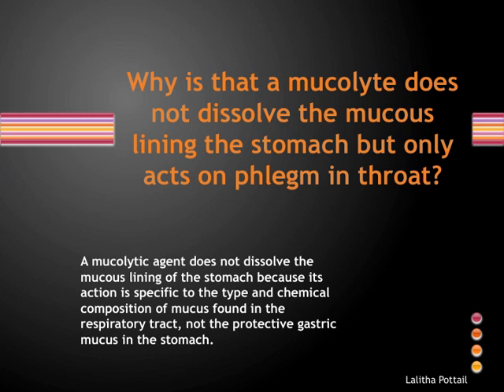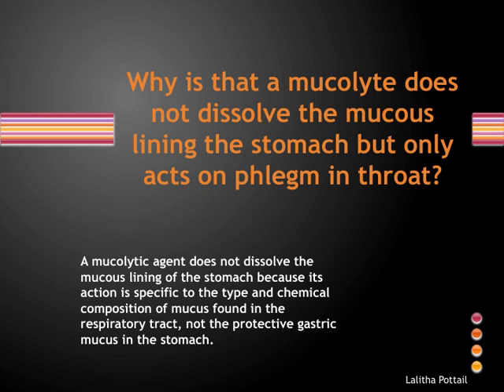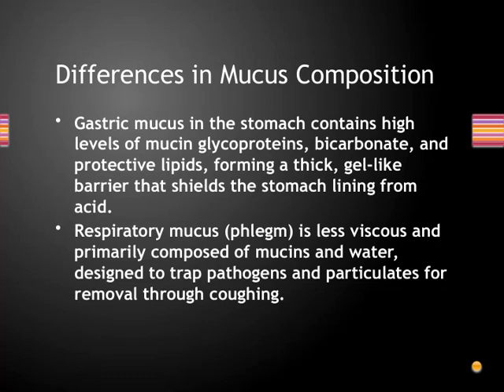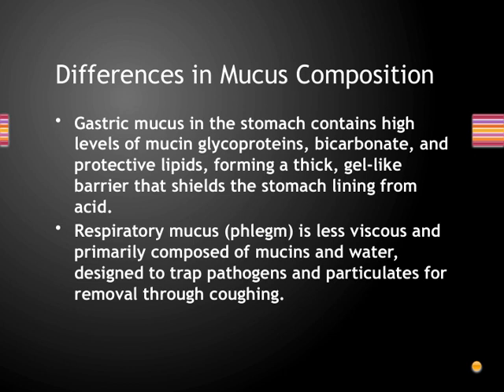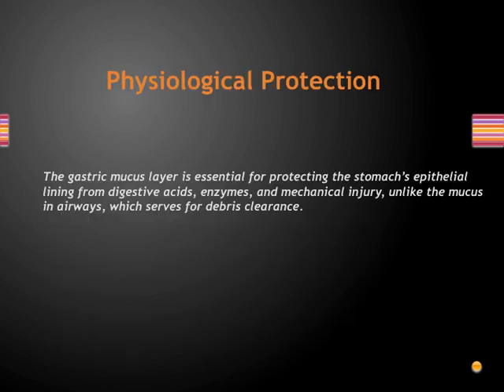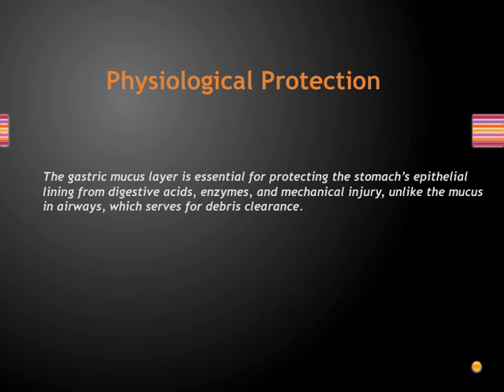mucolytic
Mucolytic syrup does not harm the stomach mucous layer.